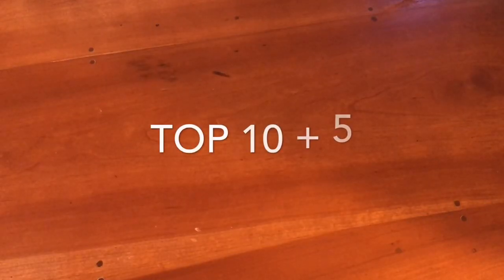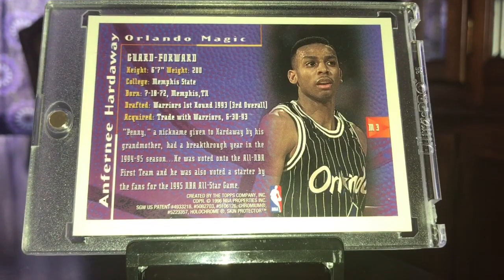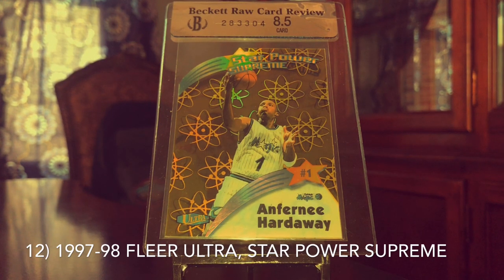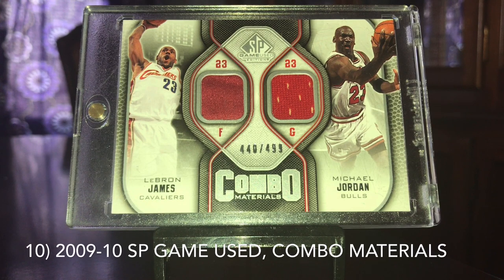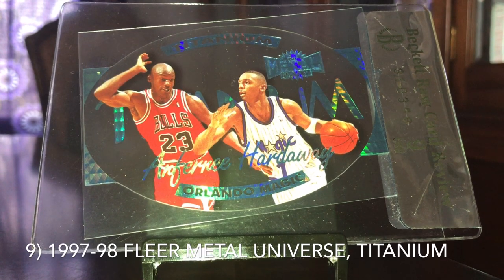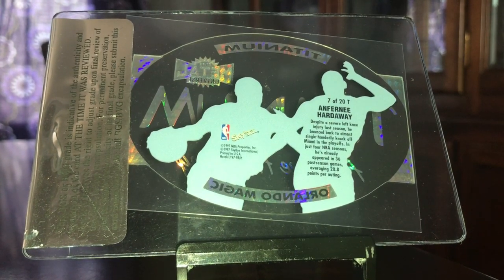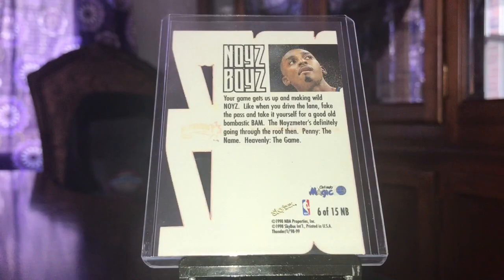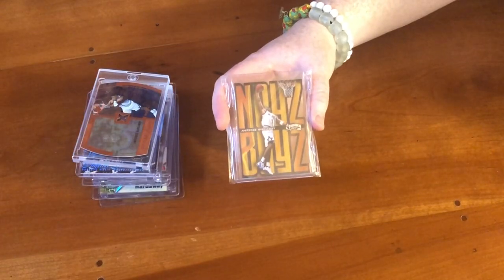TOP 10 Most VALUABLE Basketball Cards In my Collection! | S3 E14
Today we dig into the Top 10 Most Valuable Basketball Cards in my Collection. These cards are Rare and Valuable and range from the early 90s to the early 2000s.

We took a similar look a little over 1 year ago. Not only do we have new additions to the list, we also have a new #1!

I'm really looking forward to seeing some of your collection as well!